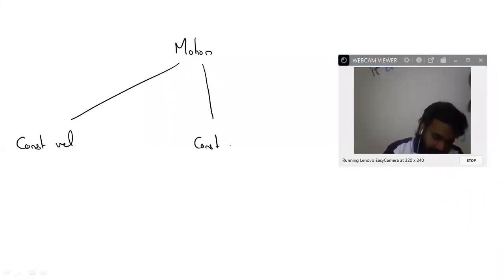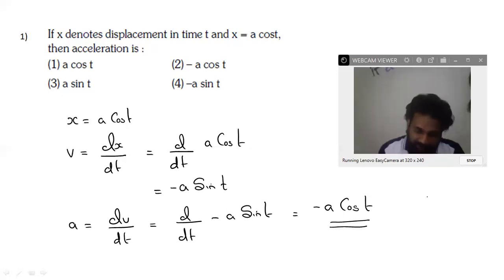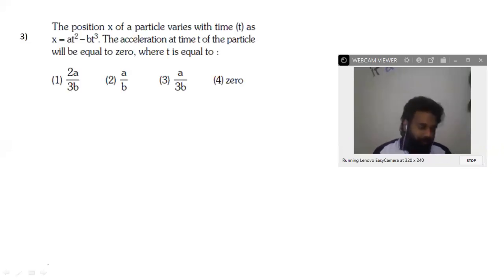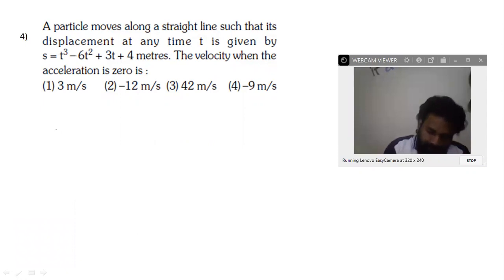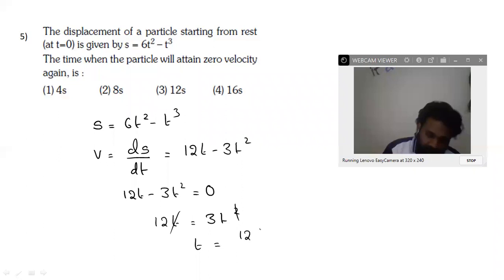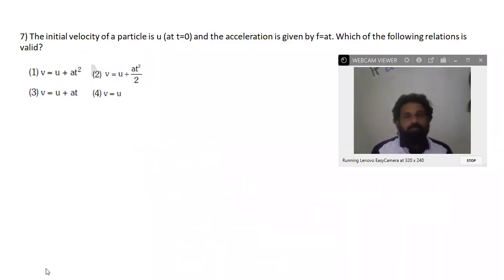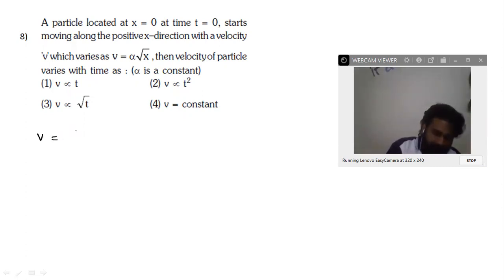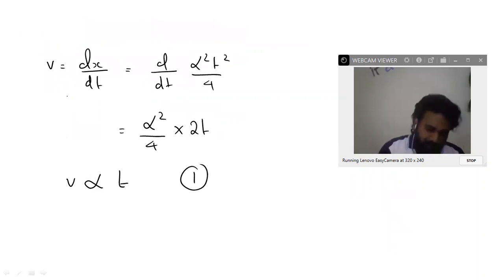Live-Session-Motion in 1 D(calculus problems)|Brainiacs Classes|BestNeet TrainingInstituteCoimbatore